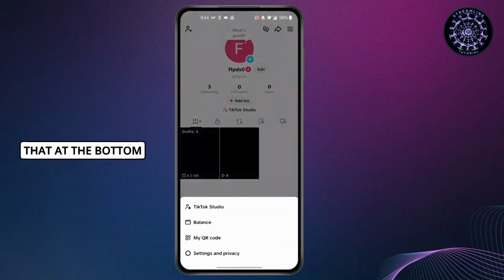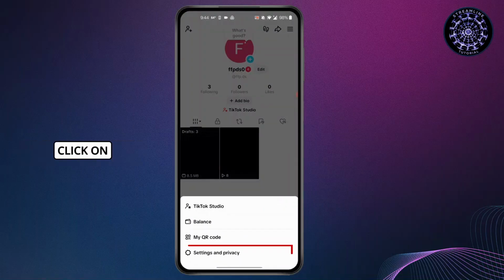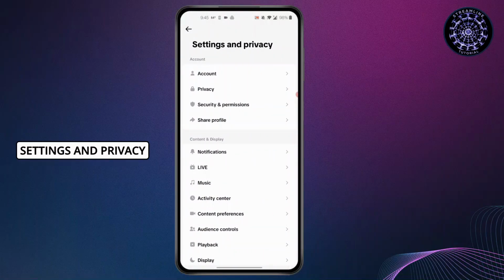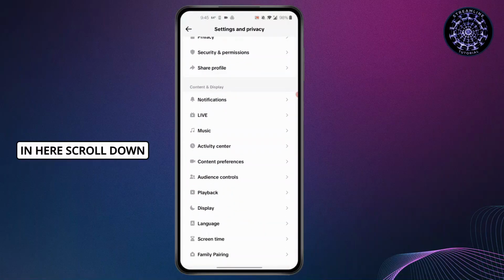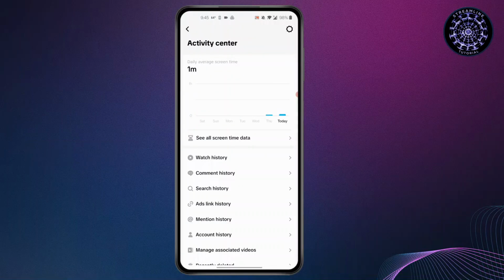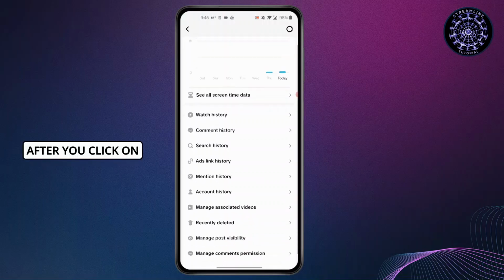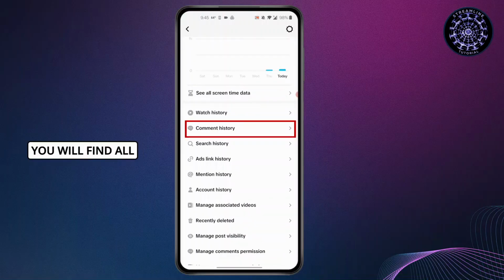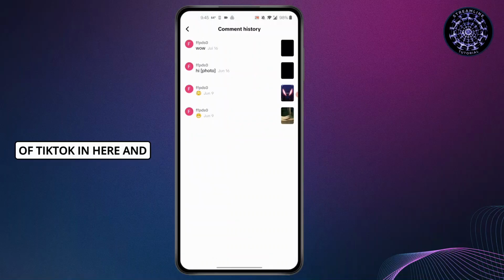HOW TO VIEW YOUR COMMENT HISTORY ON TIKTOK [2025]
Intro Paragraph:
Learn how to view your comment history on TikTok in 2025. Step-by-step guide to find all your past comments, check replies, and manage TikTok activity. Includes fix for comments not loading or missing from history.

What You’ll Master:

View TikTok comment history in the latest app version

Access activity and comment sections

Find old comments quickly

Fix missing or not loading comments

Manage and delete past comments

Check replies and interactions

Use TikTok settings for comment tracking

Engagement Booster:
Pro Tip: If comment history isn’t showing, update TikTok to the latest version and clear app cache.